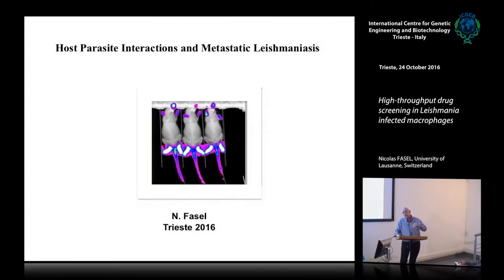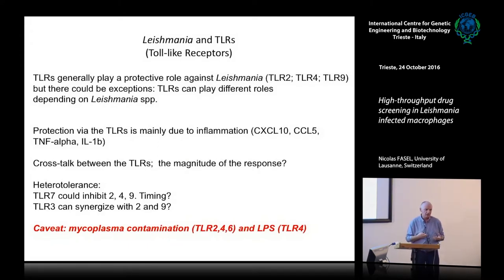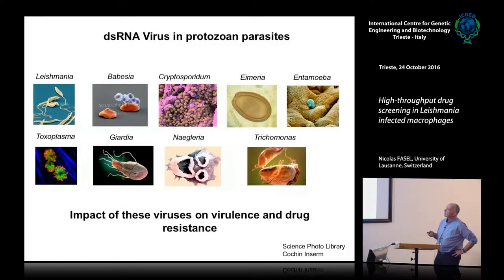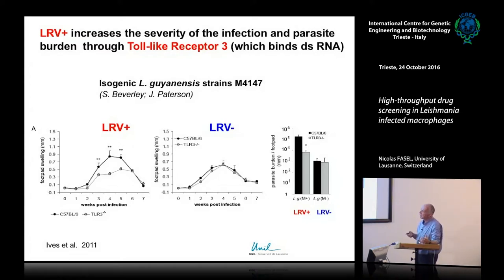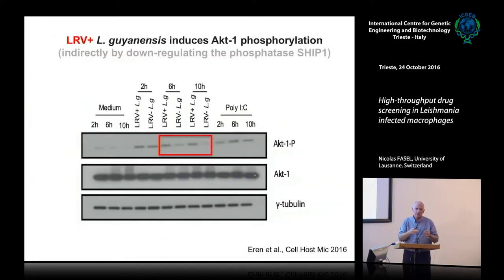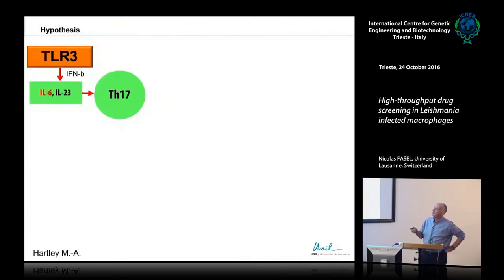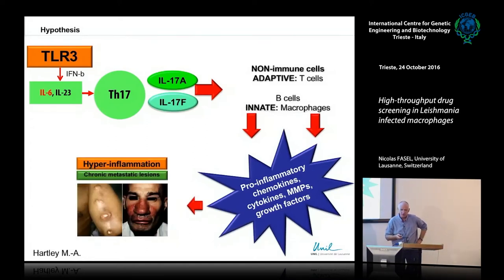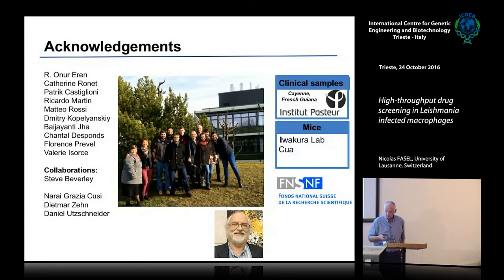N. Fasel - High-throughput drug screening in Leishmania infected macrophages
Nicolas Fasel University of Lausanne Switzerland speaks on "High-throughput drug screening in Leishmania infected macrophages". This movie has been recorded by ICGEB Trieste at "Molecular Biology of Leishmania" workshop.